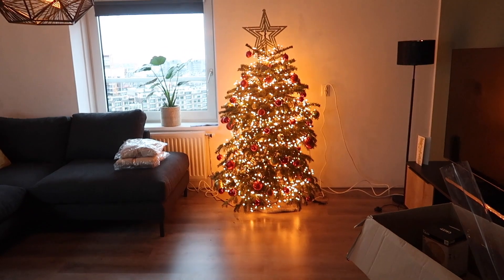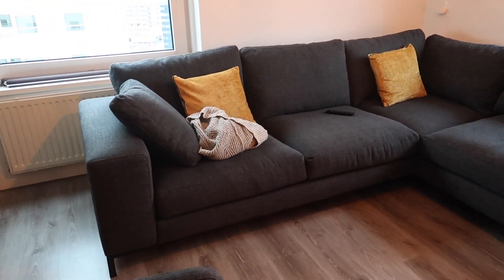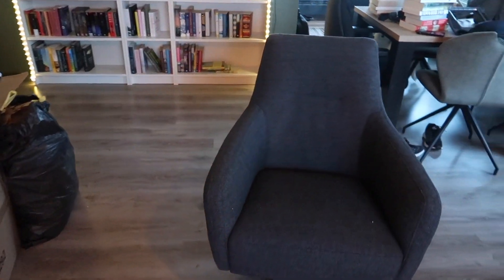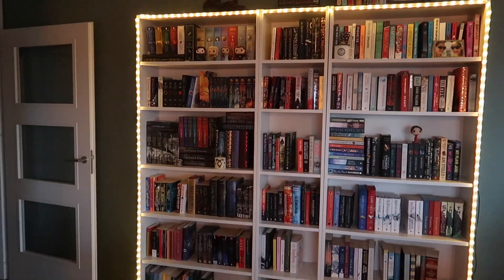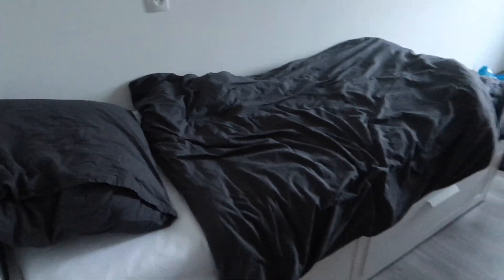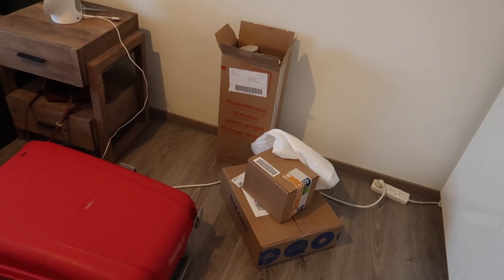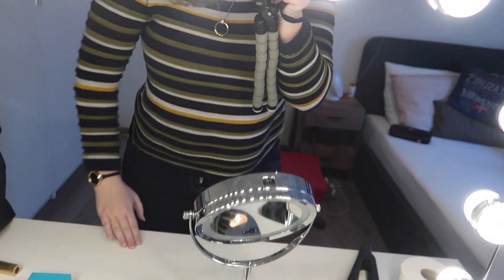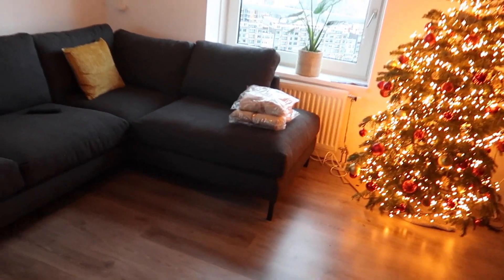NEW FURNITURE AND DECORATING MY APARTMENT | Moving Vlog #2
Another moving vlog! Some new stuff I wanted to show you!

⭐️ EQUIPMENT: ⭐️
Canon Rebel T7I/800D
Canon EF-S 24mm f/2.8 STM Lens

Amazon wishlist

Hi! My name is Michelle! I'm 25 years old, I live in the Netherlands and I love everything that has to do with books and reading. I make video's here on my channel Books Michelle. I hope you enjoy my video's!